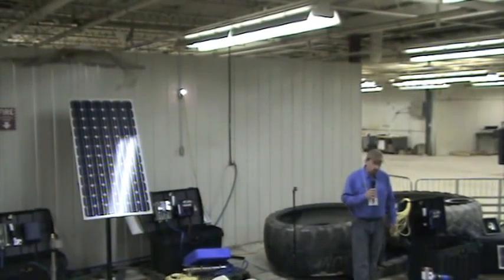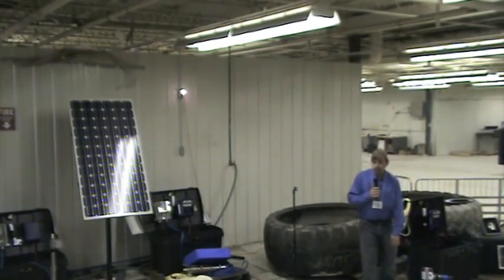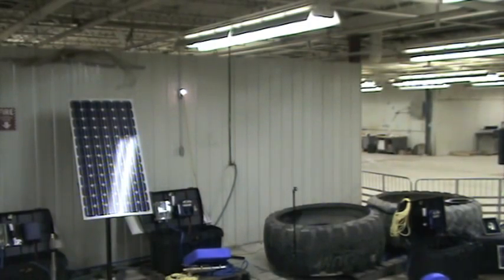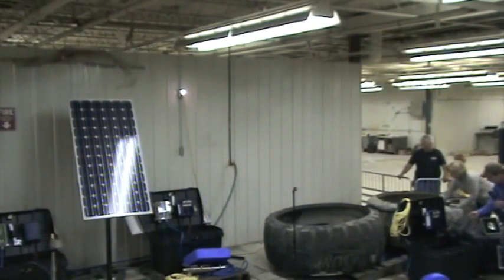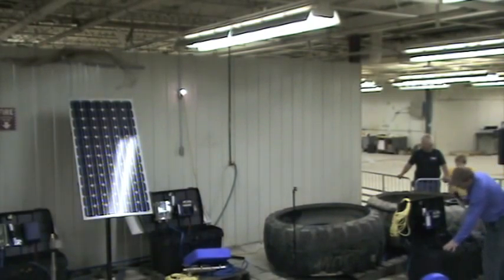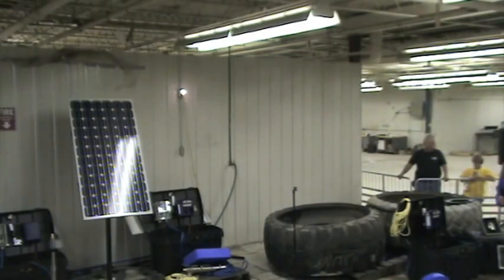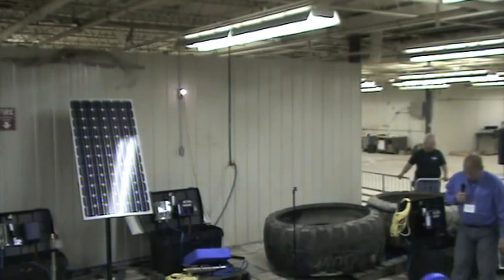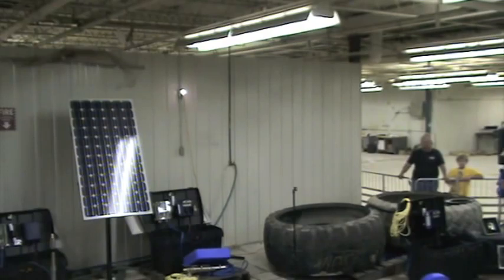Marvin Jackson - Solar Systems - PowerFlex Fence (1 of 2)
Marvin Jackson speaks about Solar Systems at PowerFlex Fence's Customer Appreciation Days held Oct. 22-23, 2010.  for more info.